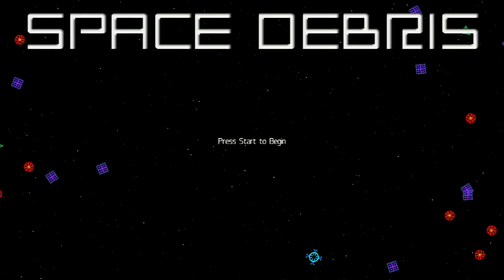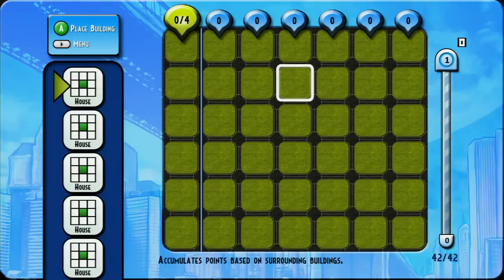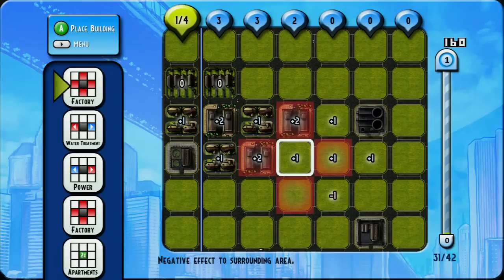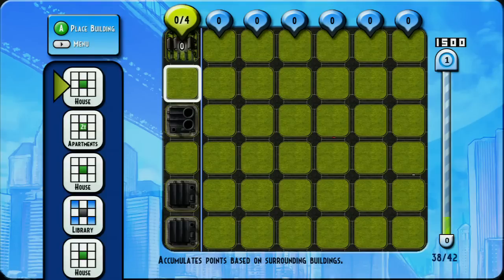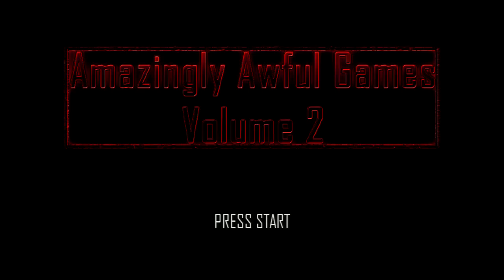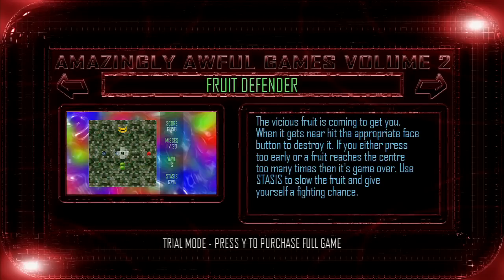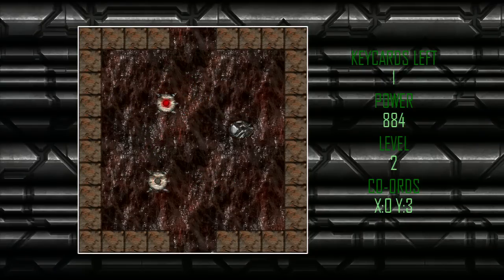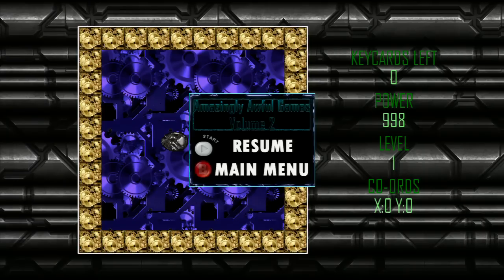Demo Friend - Xbox Live Indie Games 4/1/12 - 4/7/12 (1/2)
If there were only ten amazingly awful games on XBLIG this week, that might be less than most weeks. Games: Space Debris, MegaCity, & 10 Amazingly Awful Games Vol 2.